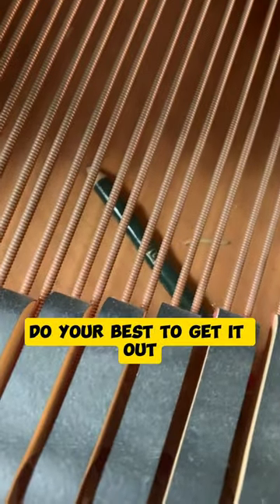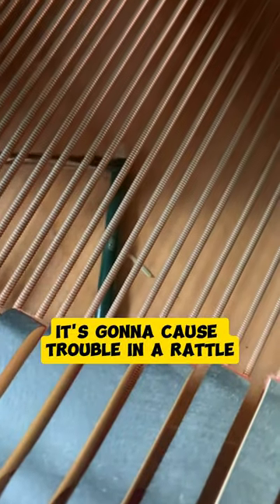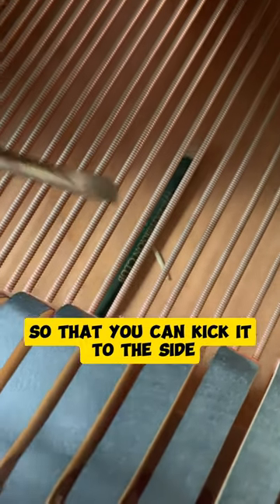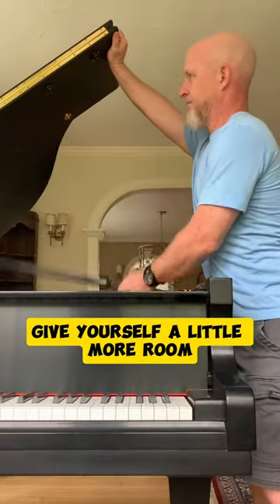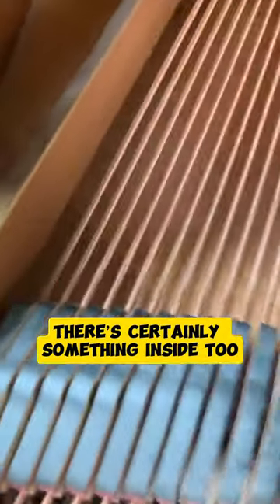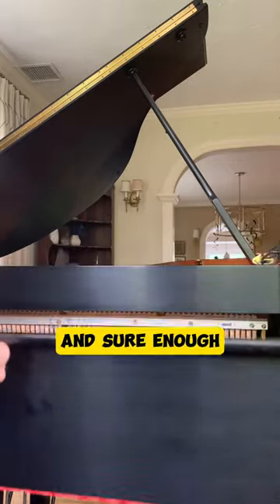Remove pencil from soundboard in a piano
Here is a common problem I run into as a piano tuner. Things laying on the soundboard truly can rattle. Try to get them out before they can’t be reached. Make sure you are careful not to scratch the soundboard. I use a screwdriver in this video. That isn’t the safest tool to use but as long as you don’t touch the soundboard with it, you should be ok.